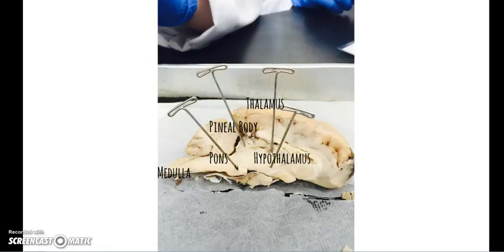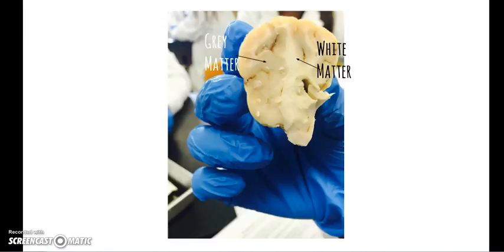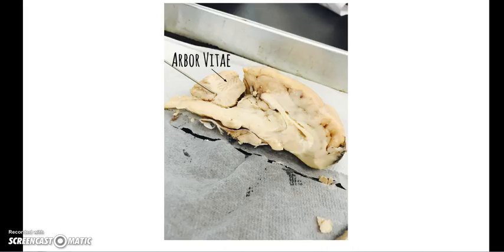Sheep Brain Dissection Lab